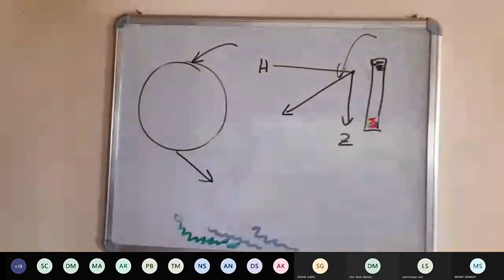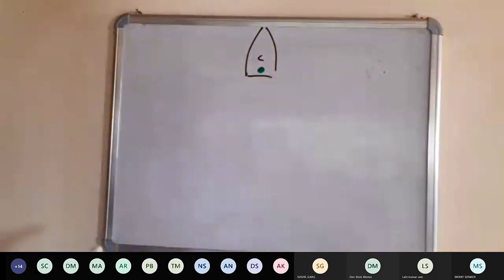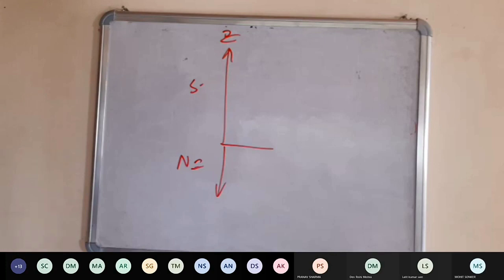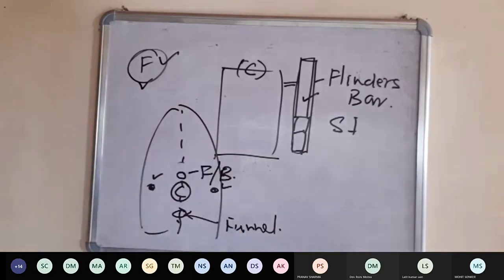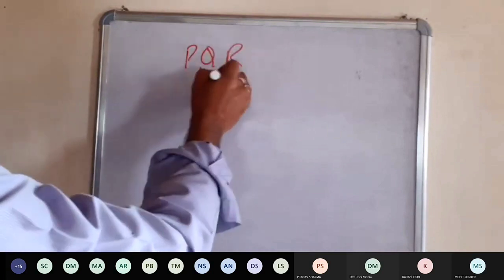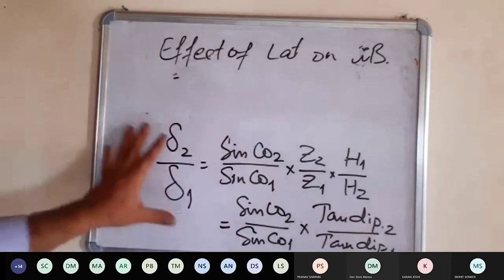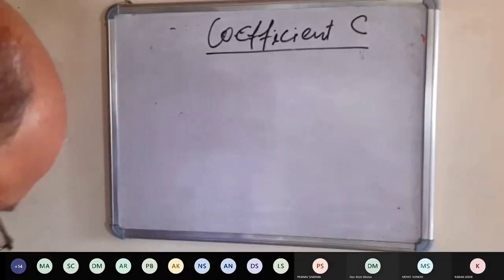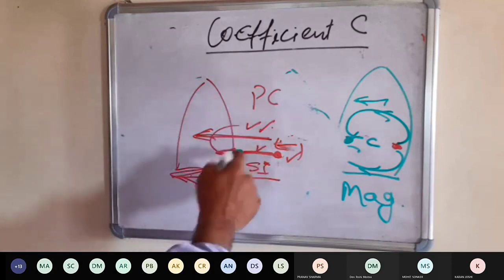Magnetic Compass | Magnetism | Part - 8